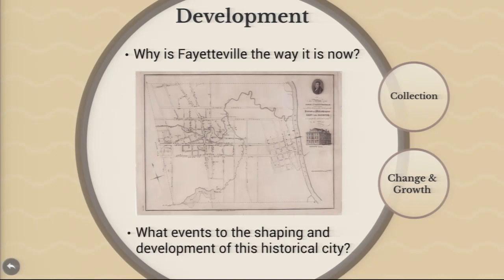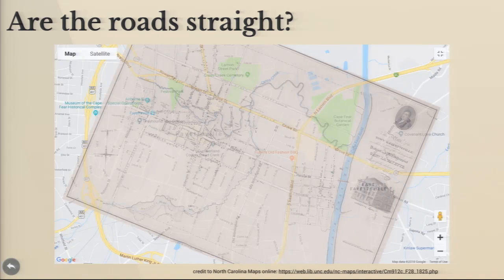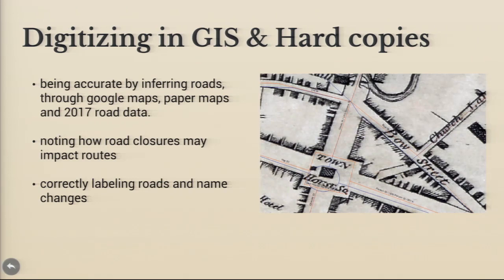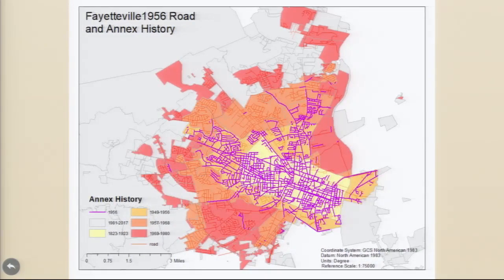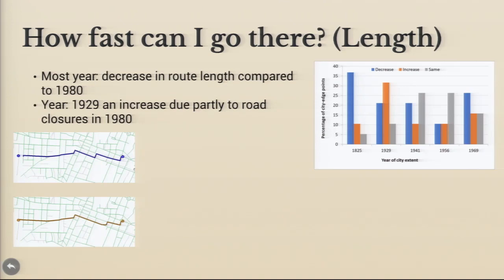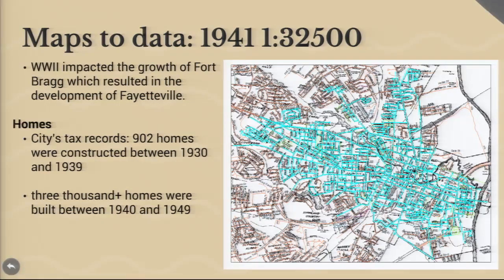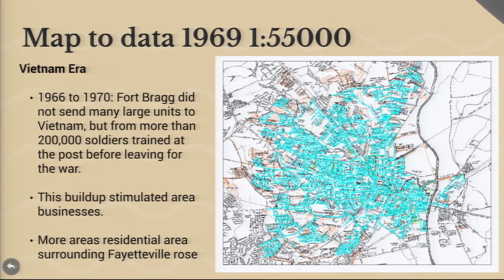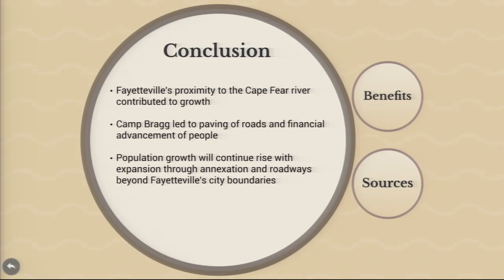Understanding the Impact of Urban Expansions on Accessibility through Network Analysis of Historical